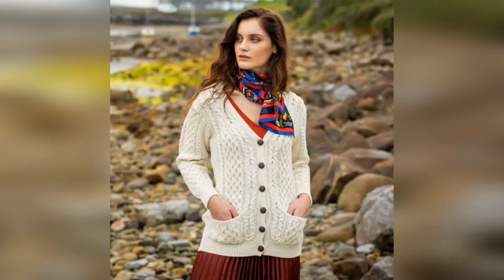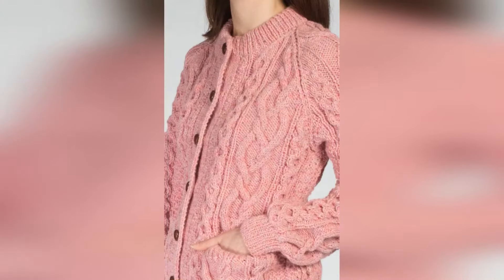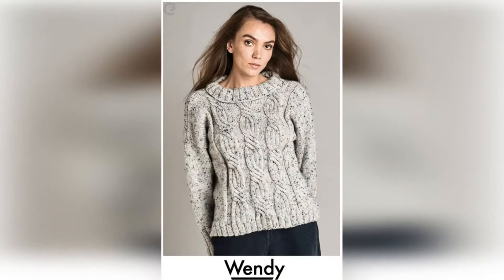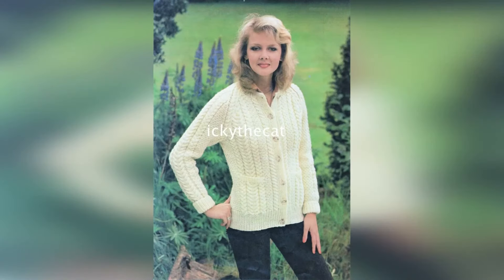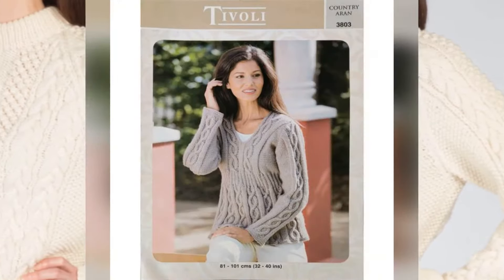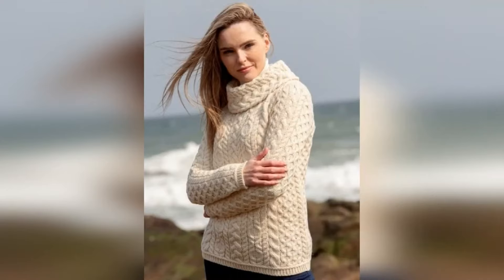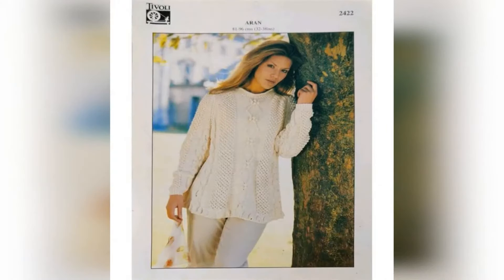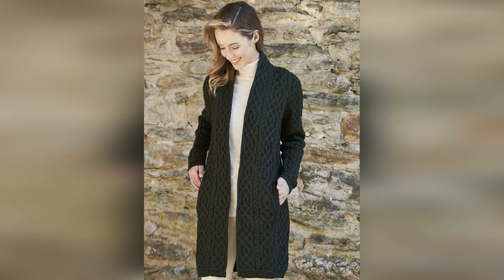Latest Top 40 Aran Sweater for Girls |2021| Brand New Aran Sweater for Women & Ladies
Best Tags: woolfishingsweater irishwoolfishermansweater heavyweightmerinowoolaransweater irishsweatersnearme fleckedfishermanknit arancablesweater greyarancardigan irishshawlcollarcardigan chunkyaranknitjumper mensfishermancardigansweater arancableknitjumper womensirishsweater irishwoolpullover rollneckaranjumper irishrollnecksweater vintagearansweater authenticaransweater whiteirishsweater irishsweatervest greenaransweater irishwoolfishermansweatermens cottonarancardigan #